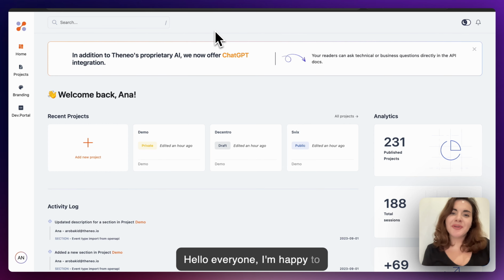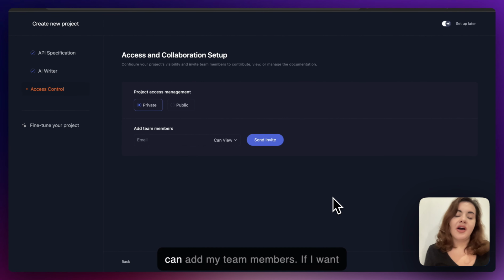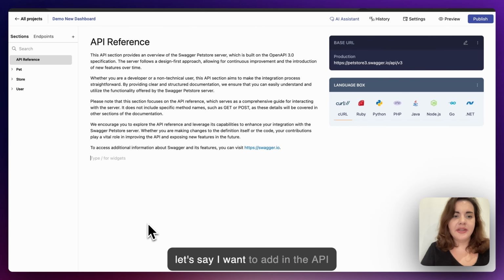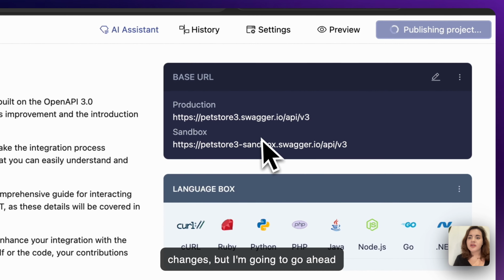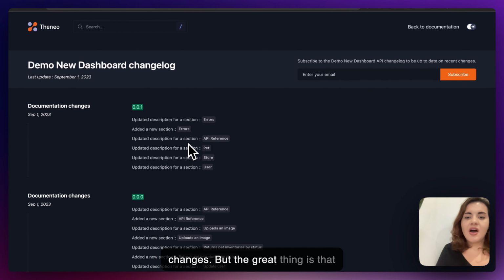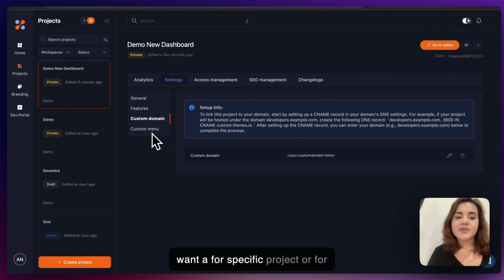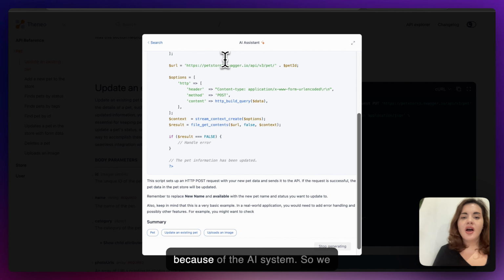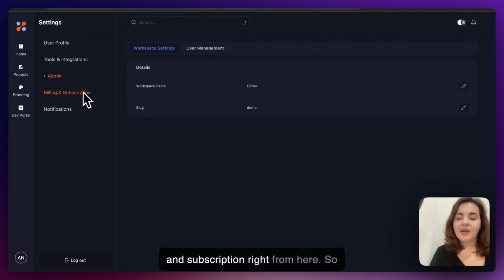Introducing Theneo 2.0: Transform Your API Documentation with AI Assistance, New Dashboard & More!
🔥 Welcome to Theneo 2.0 — Your one-stop solution for creating, managing, and publishing high-quality API documentation like never before! 🔥

👉 What's New in Theneo 2.0?
- Brand New Dashboard: Experience a sleek, user-friendly interface tailored to simplify your workflow.
- AI-Assisted Documentation Creation: Leverage the power of Theneo's AI and ChatGPT integration for crafting compelling and accurate documentation.
- Streamlined Project Creation: Get your documentation up and running in no time with our new project creation features.
- Developer Tools: Seamlessly integrate Theneo into your development environment with our Visual Studio Code Extension.

✨ Key Features of Theneo ✨
- AI-Assisted Documentation Creation
- Developer Tools & VS Code Extension
- Intuitive API Explorer
- Insightful Management and Optimization

👥 Who is Theneo for?
- Developers
- Project Managers
- Technical Writers
- Salespeople
... and anyone else involved in the process of creating or using API documentation!